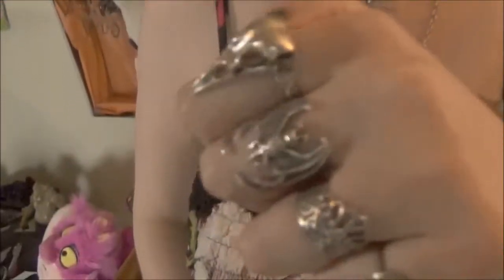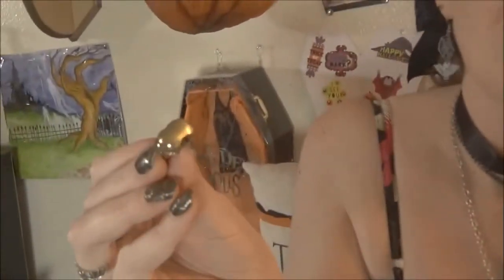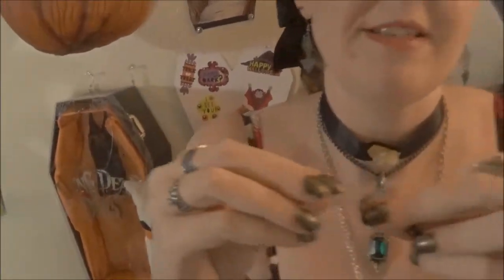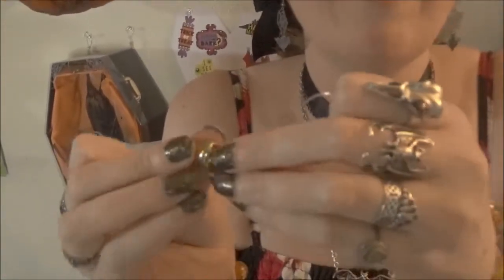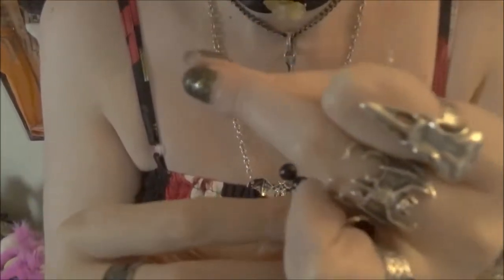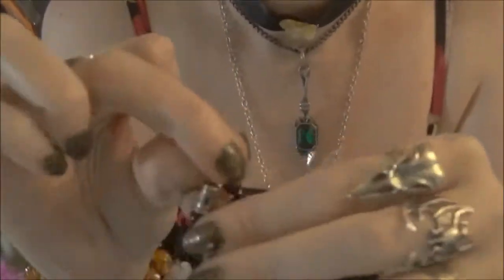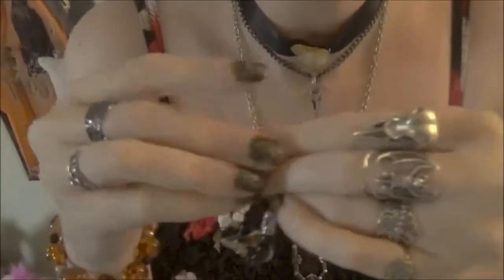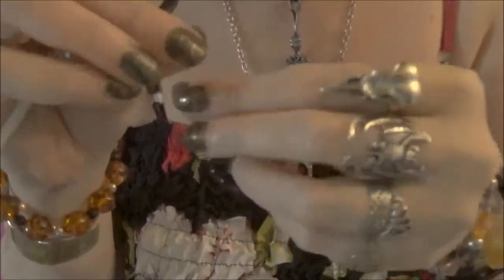Diy most awesome raven skull ring, Halloween or Gothic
This piece of awesomeness would sell for around 80 dollars online easily and can cost you 10 or less to make using real gemstones and goodd quolity metals. Even better it's amazingly easy to make, comfortable and sturdy + elegant. What more can one want?

I bought a raven skull pendant that the seller mistakenly claimed was large. I was disappointed because it wasn't, but it inspired me to make the best raven skull  ring I've ever seen and it took 3 minutes!

You can make your own in thee design I used or something similar, and if you buy the supplies in the right places it can cost you under 10 dollars for gemstones and good metal.

For good prices on the raven skulls and gemstone beads
Or aliexpress.

 As you're here you probably like rings so why not check out my gothic ring collection:

Free Music Audio ♥ Toccata in D minor bach ★ Classic ~ ★
by Classical Film